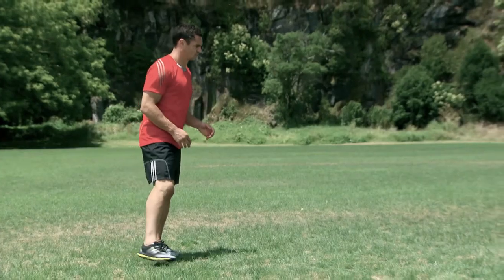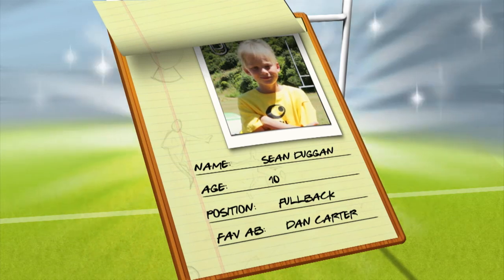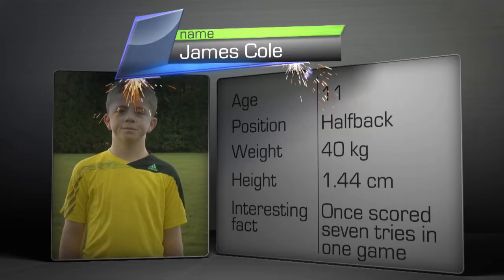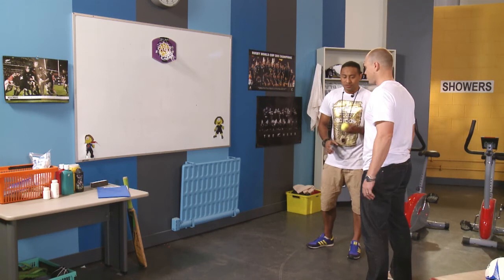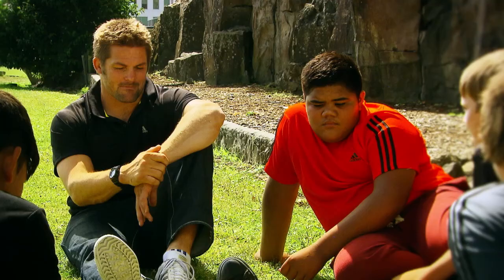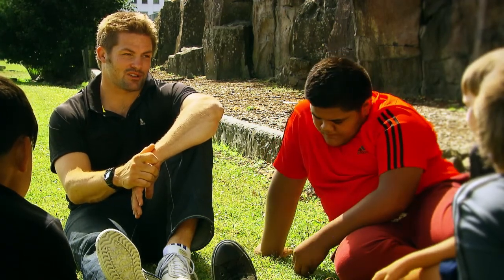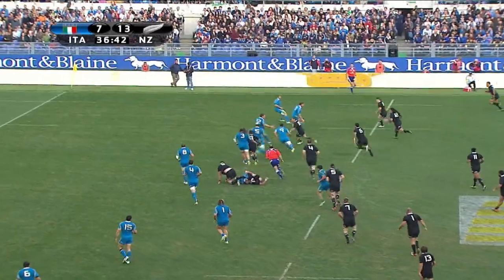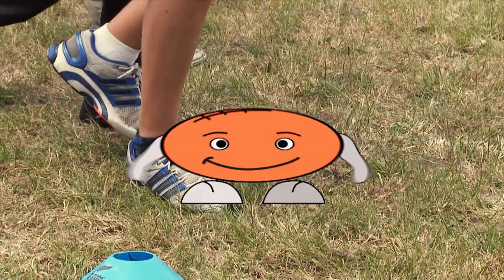Small Blacks TV (EP19)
Just how good is All Blacks legend Jeff Wilson? We put him to the test in the SBTV locker room. On tour, twins James and Walter go head to head to see who is the best Cole twin and big man Steven Luatua teaches another drill to stay sharp in All Blacks Skills.